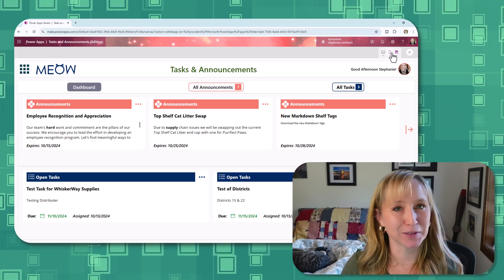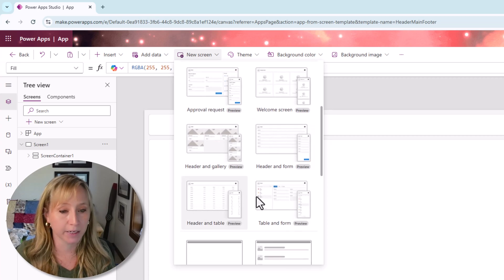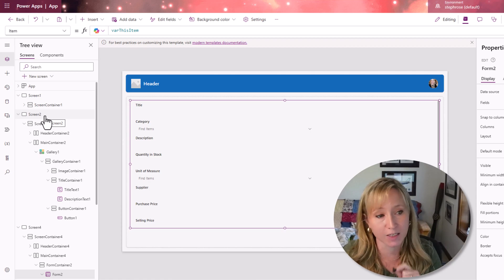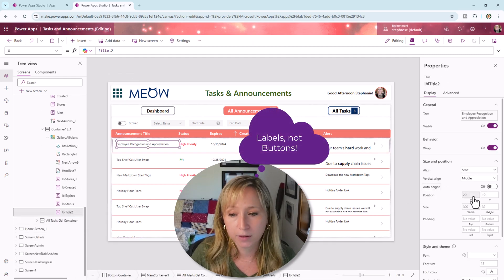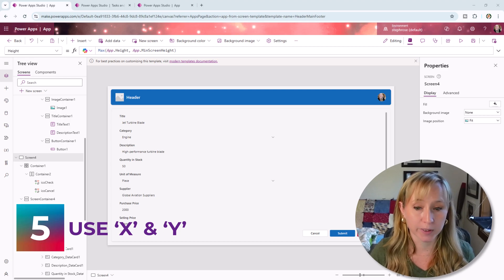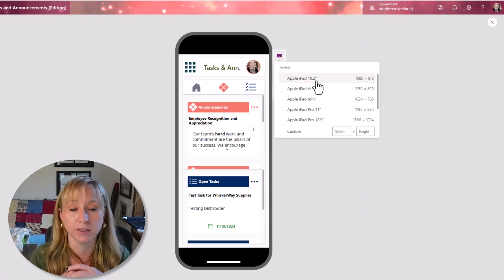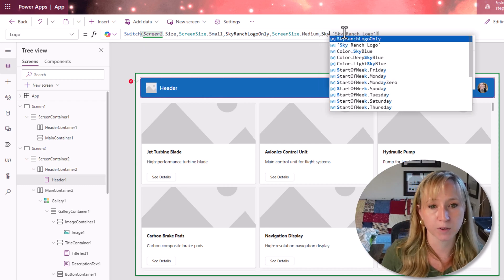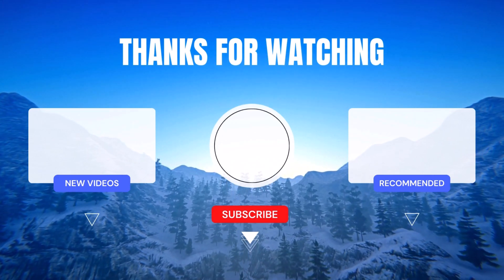Master Responsive PowerApps: Top 10 Tips You Need to Know!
In this video, I’m breaking down the top 10 tips for building fully responsive PowerApps that work seamlessly across all devices—mobile, tablet, and desktop. Whether you’re a PowerApps beginner or a seasoned developer, these tips will help you create professional, dynamic apps that adapt to any screen size.

Learn how to:
✅ Use flexible height galleries
✅ Leverage containers for layout
✅ Position controls dynamically
✅ Set up responsive layouts with App.Width and App.Height

By the end of this tutorial, you'll have all the tools you need to create stunning, responsive PowerApps that deliver an optimal user experience, no matter the device.

00:00 Intro
01:00 Tip 1: Use Microsoft Tools
01:31 Tip 1.1: Scale To Fit - Fix
01:53 Tip 1.2: Screen Templates
04:30 Tip 2: Use Containers
05:31 Tip 3: Relative Positioning
06:52 Tip 4: Utilize ‘ScreenSize’ Property
08:07 Tip 5: Leverage ‘X’ and ‘Y’ Properties
09:13 Tip 6: Optimize for Mobile First
09:54 Tip 7: Adaptive Controls
10:33 Tip 8: Flexible Height Galleries
10:53 Tip 9: Use Image Scaling
12:38 Tip 10: Use SVGs

😻 Want to download the Power App from this video?
➡️ Head over to the Community Tab—it's available exclusively for Channel Members!